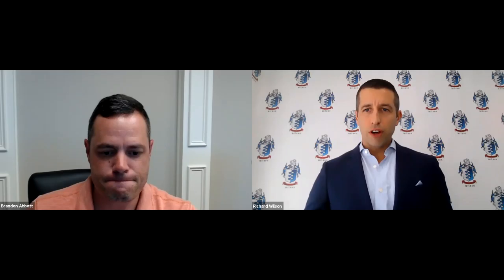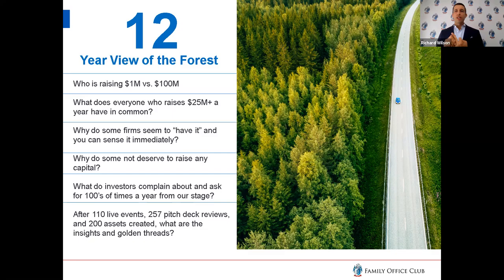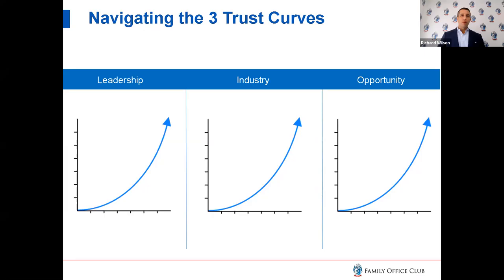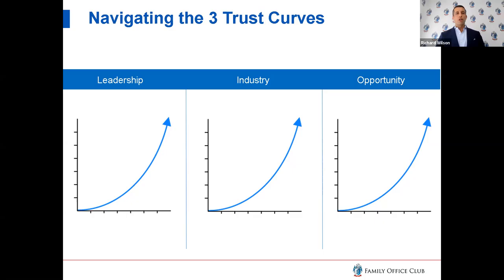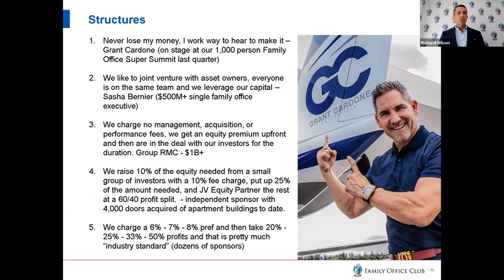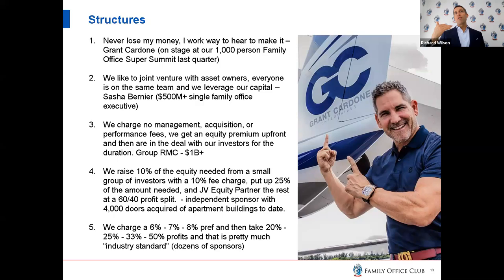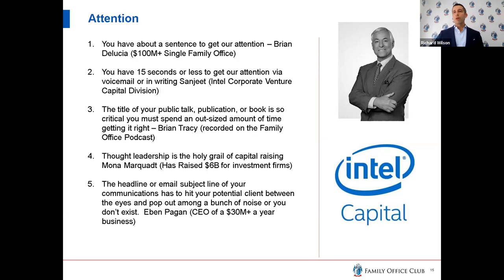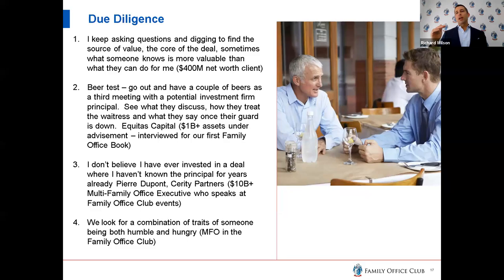Working with Family Offices to Find Equity for Your Deals with Richard Wilson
Register for the January 2020 MFINSummit.